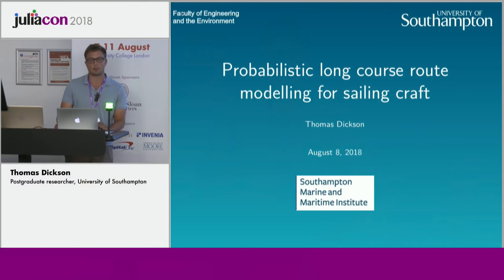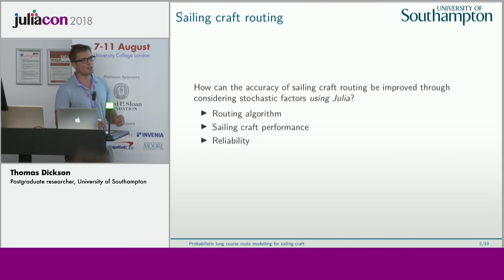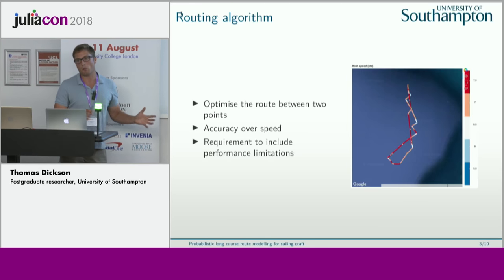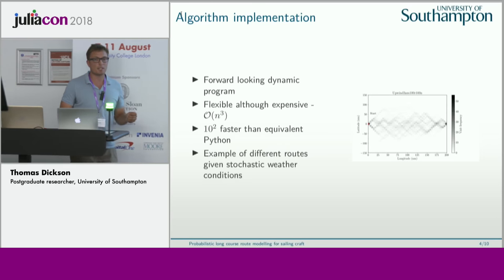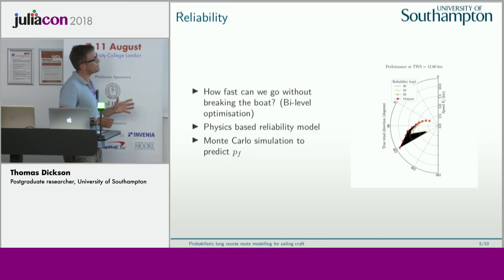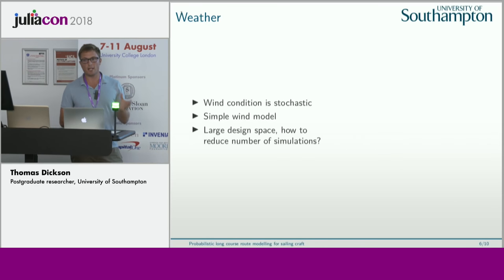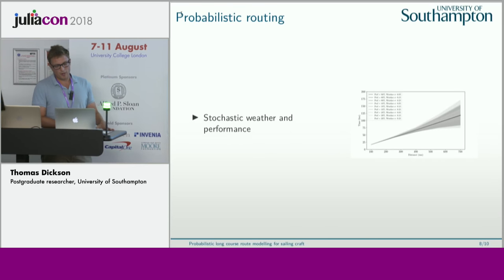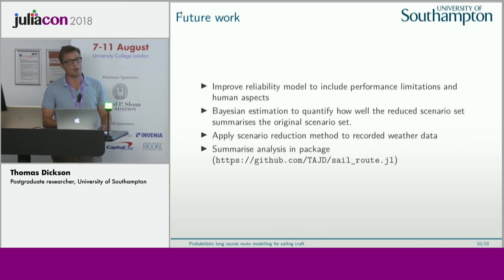Probabilistic Modelling of Long Course Sailing Craft Routing | Thomas Dickson | JuliaCon 2018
Sailing craft experience a range of environmental conditions in their voyages across the seas. I show how Julia can be used to model the weather, compare weather scenarios and optimise the route whilst avoiding the structural failure of the craft and to thus reduce cost and crew injury.